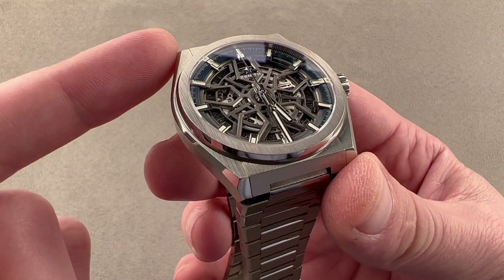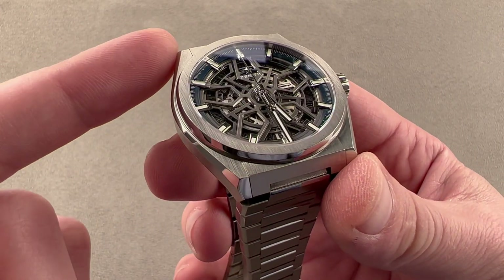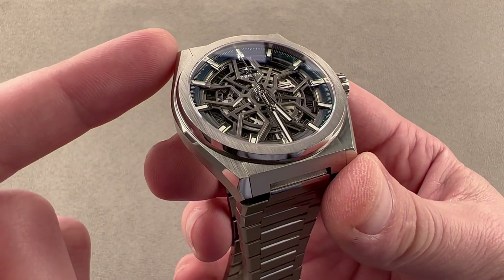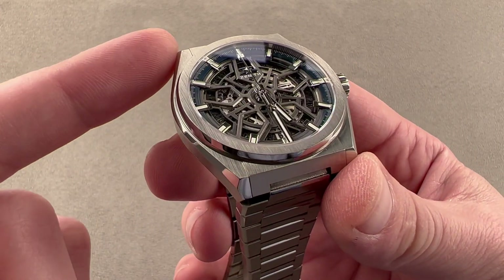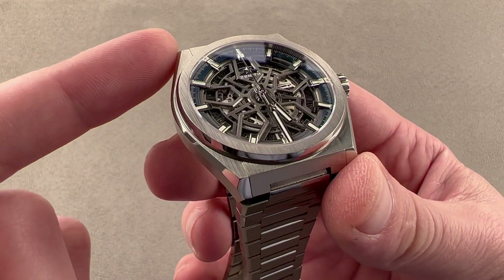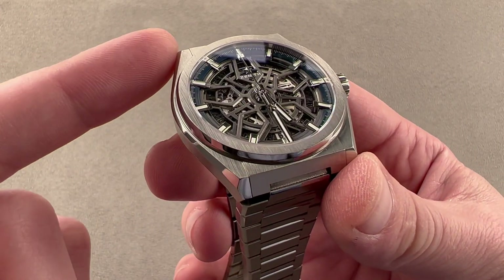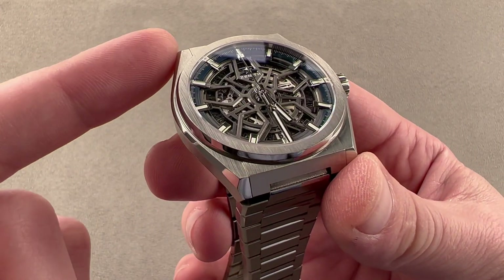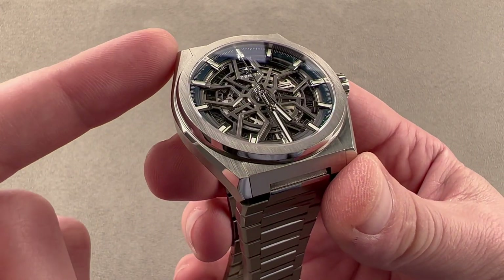Zenith Defy Classic Skeleton 95.9000.670/78.M9000 Zenith Watch Review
SKU: 4509709

The Zenith Defy Classic 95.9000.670/78.M9000 is encased in 41mm of titanium surrounding a skeleton dial on a titanium bracelet. Features of this Zenith Defy Classic include hours, minutes, seconds and date.

For complete details, watch the full Zenith Defy Classic review by Tim Mosso!